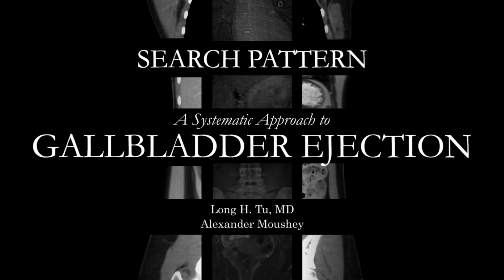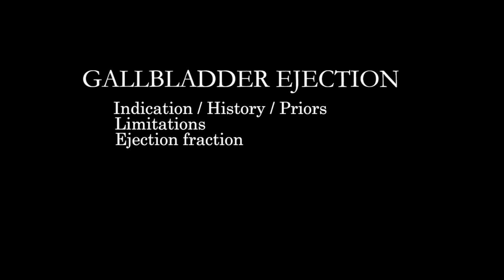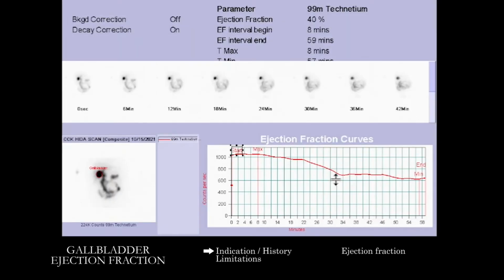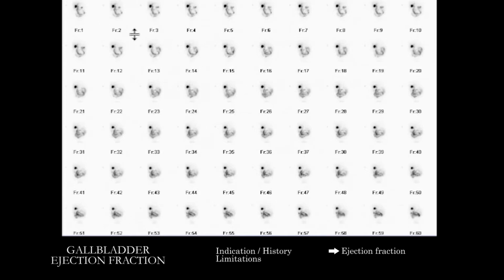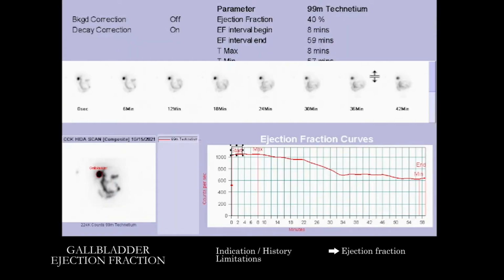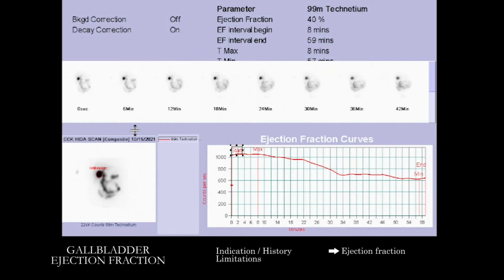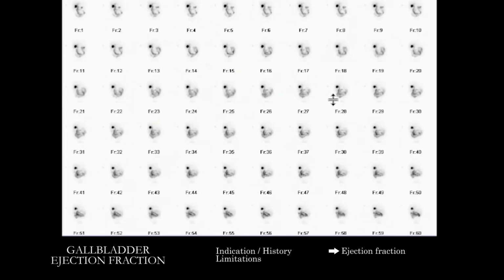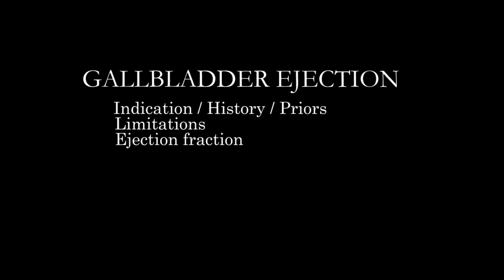[NM] Gallbladder Ejection Fraction | Search Pattern